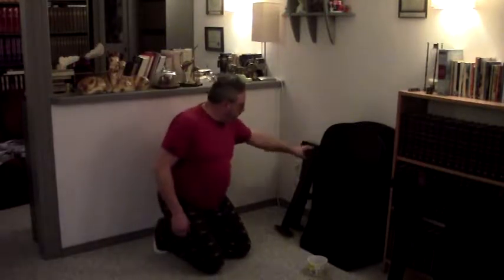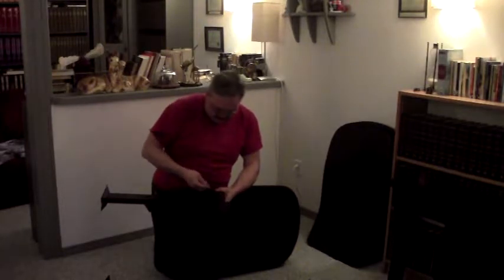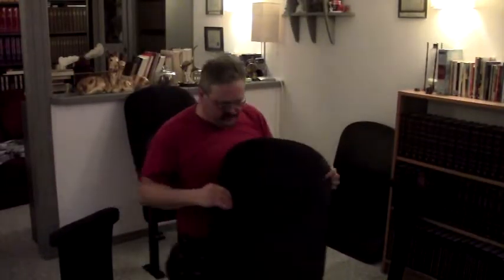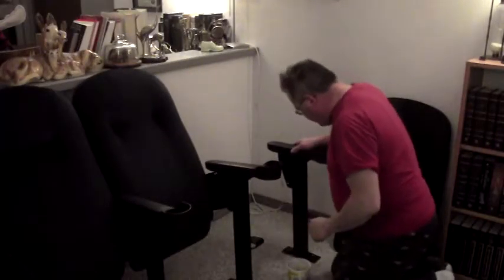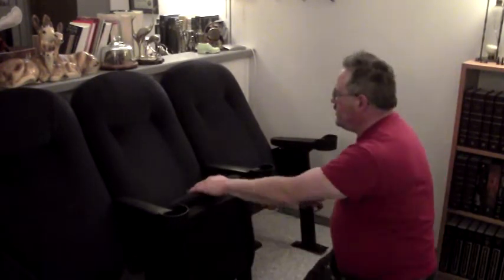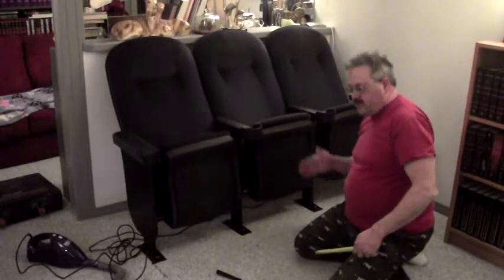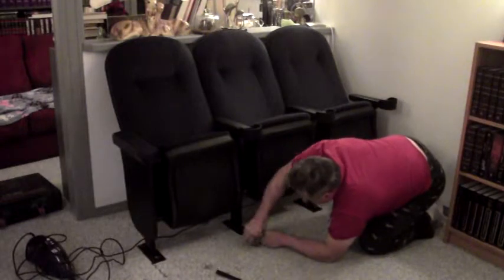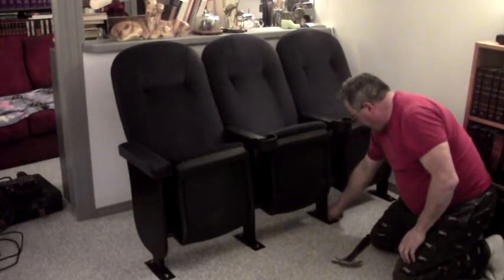Installing Home Theater Seats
In this video I do a little home improvement in the theater department. Installing some new seats for my home theater